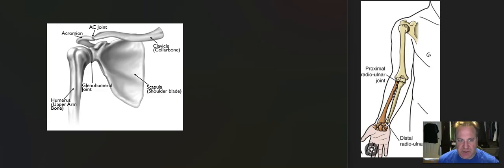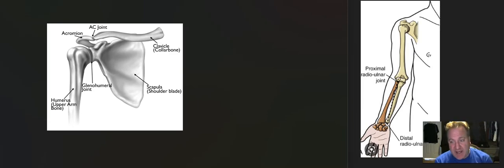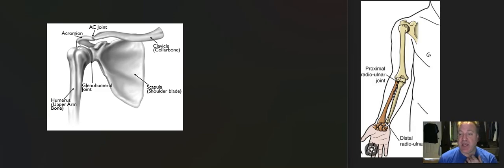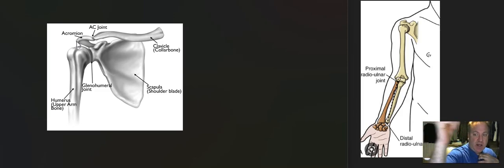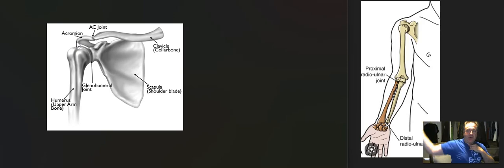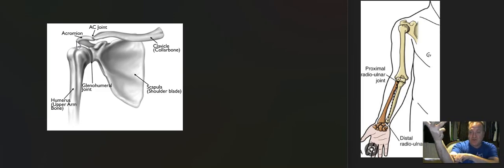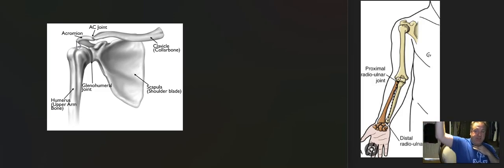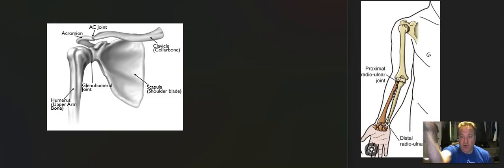Shoulder rotation in a golf swing